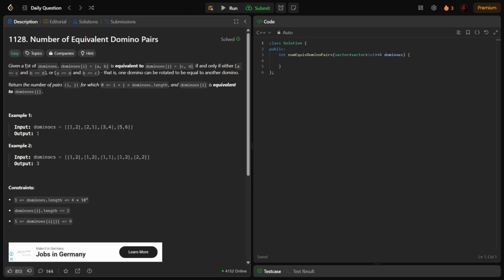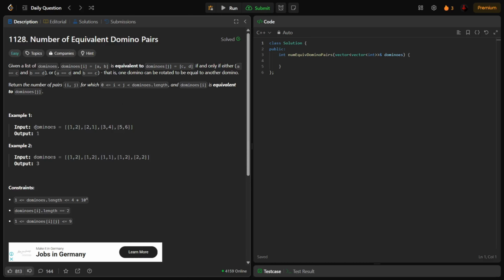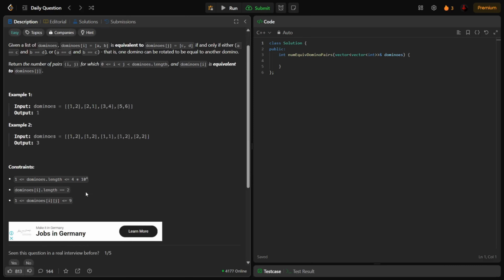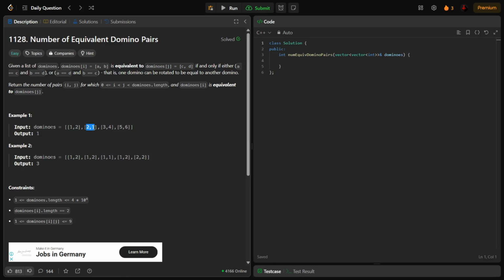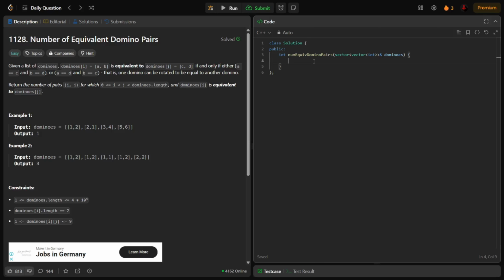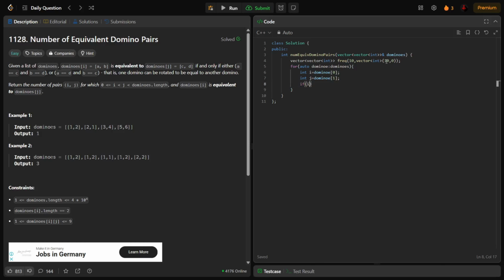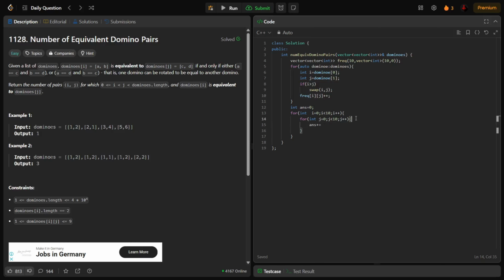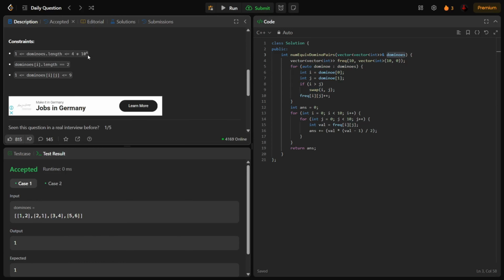1128. Number of Equivalent Domino Pairs